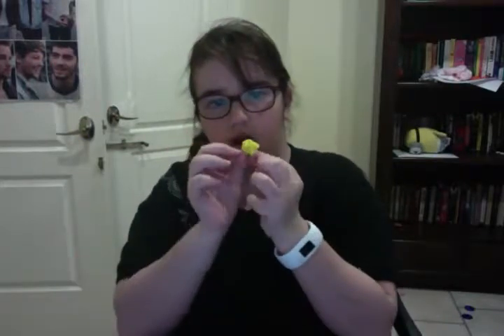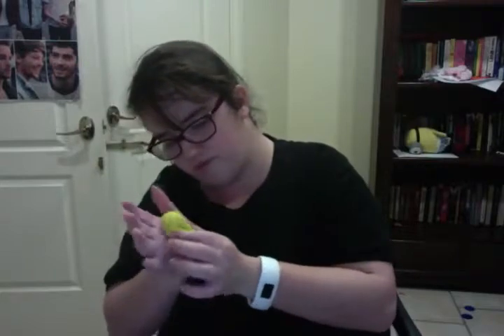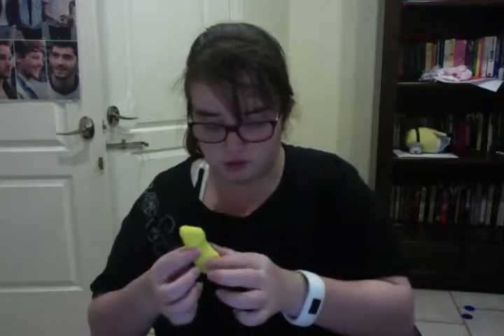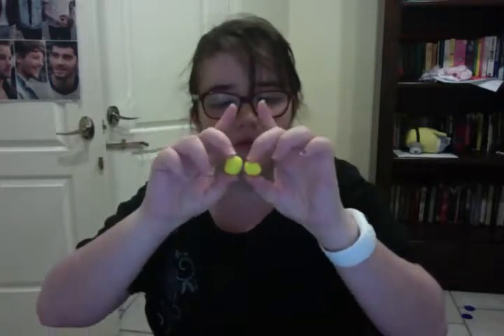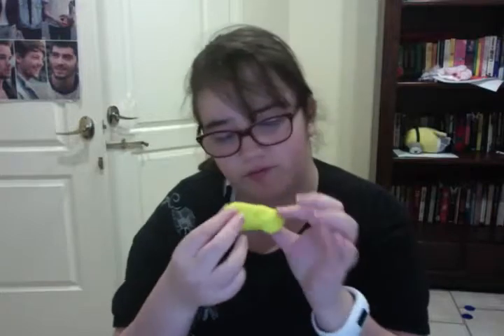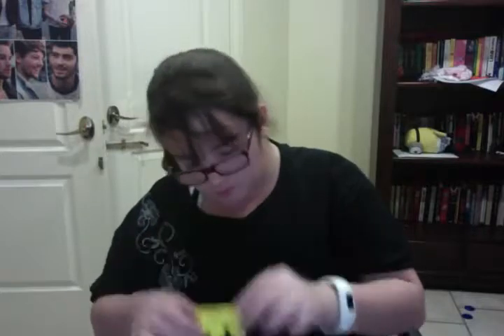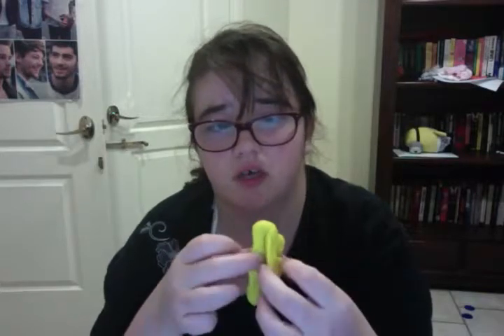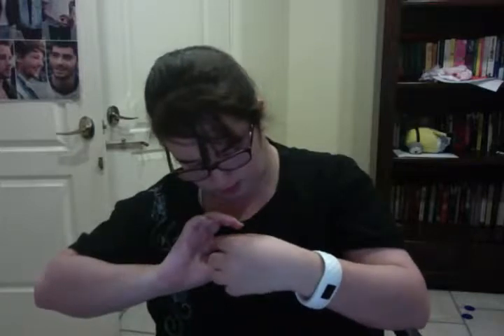fun monday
hey guys this is fun monday hope u like it

make sure u

and do not forget to